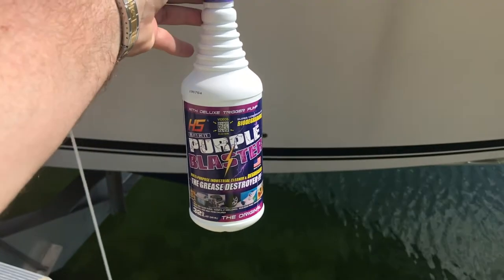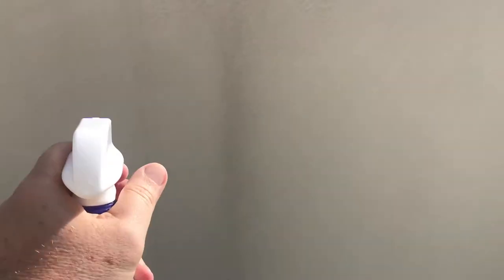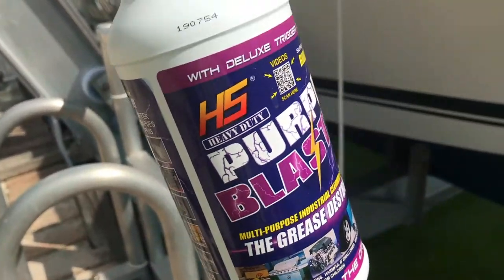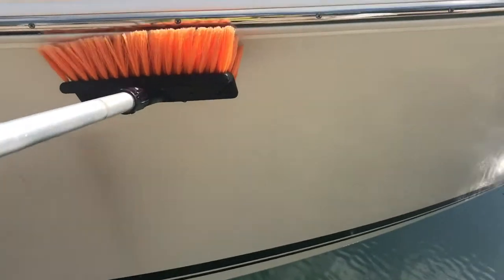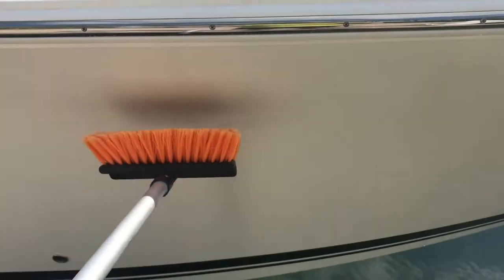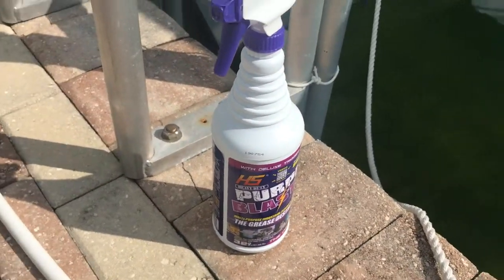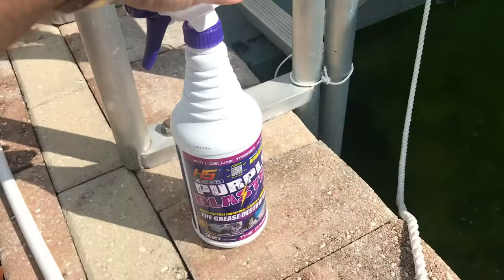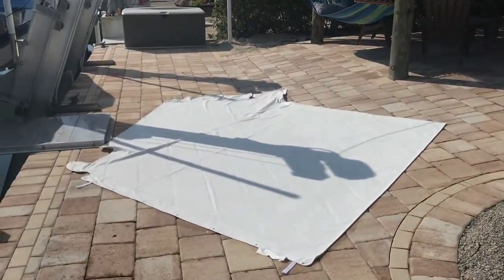PURPLE BLASTER: REMOVING BLACK STREAKS FROM A BOAT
In this video we remove black streaks from a boat. This is a common problem that can be solved with PURPLE BLASTER.